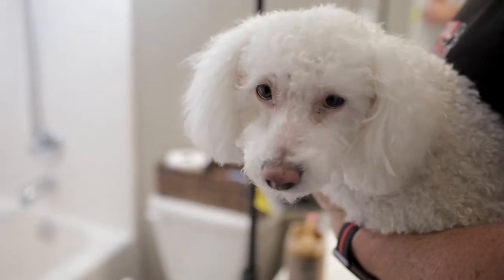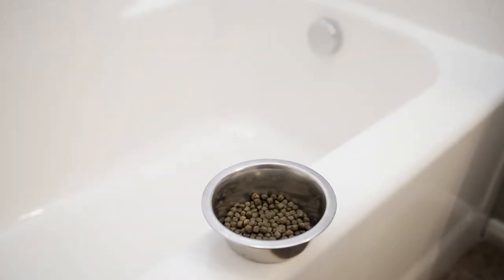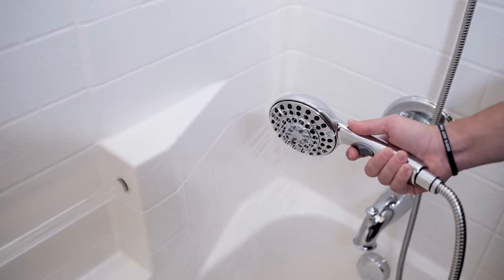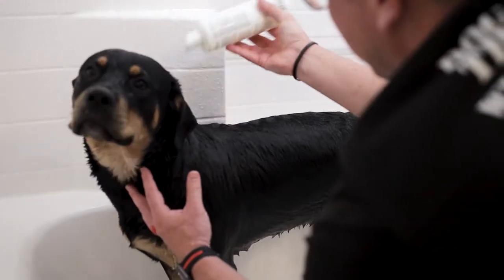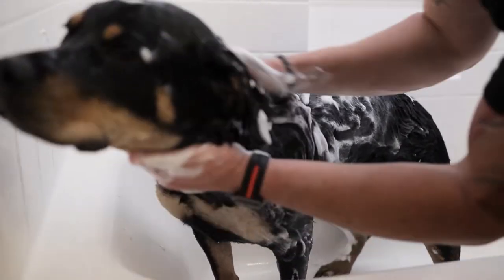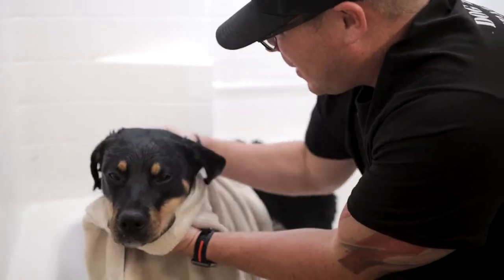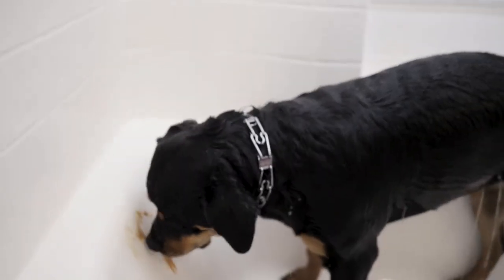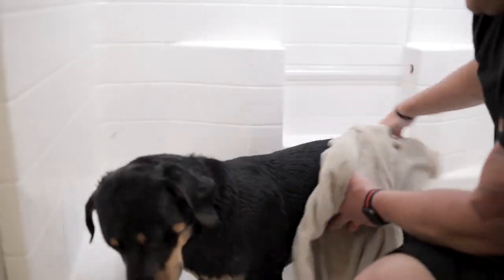How to Give your Dog a Bath - 5 Tips to Make it ENJOYABLE!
Learn how to bathe your dog and make it enjoyable!

Shower head/hose Combo:

Other Recommended Products:
Training Treats

What type of services do we offer?
- Obedience Training
- New Puppy Tips and How To's
- Behavior Modification in All Dogs

Total Dog is veteran owned and operated.

In this video we talk about dog bathing and how to groom a dog.  We also share things like how to give a dog a bath and dog grooming for beginners.